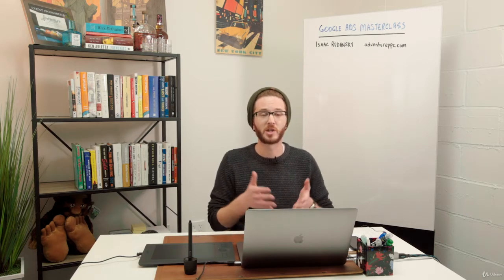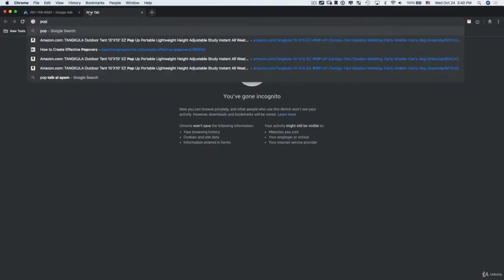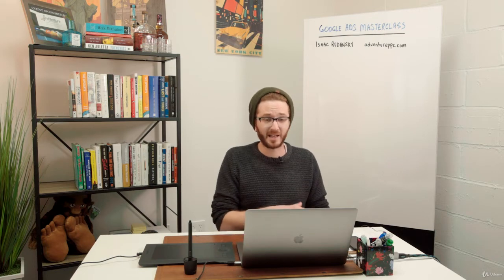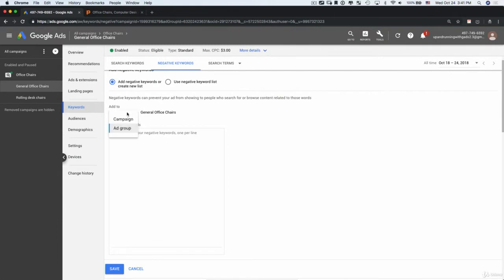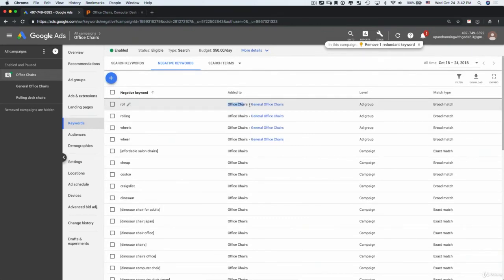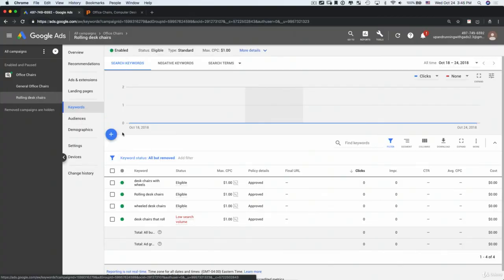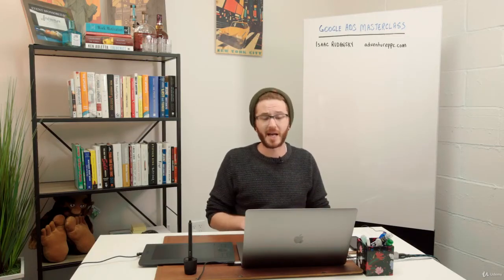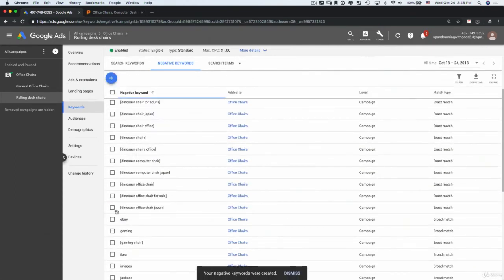70 Adding Negative Keywords at The